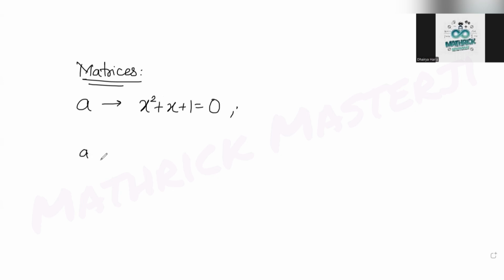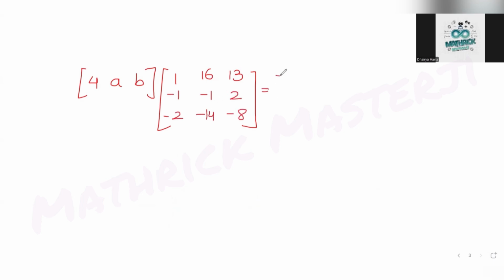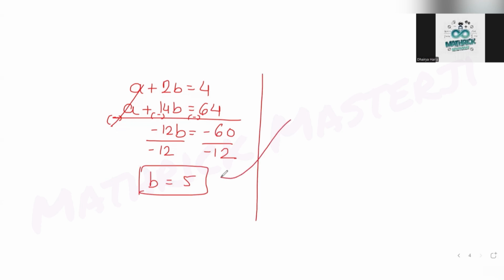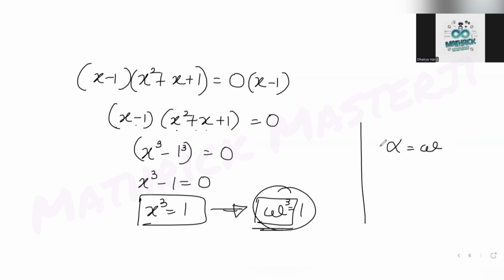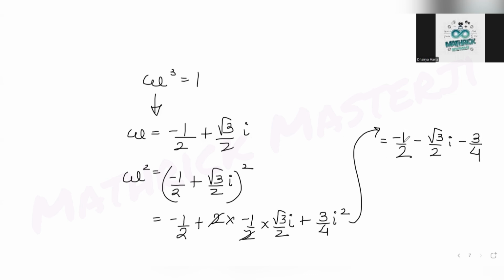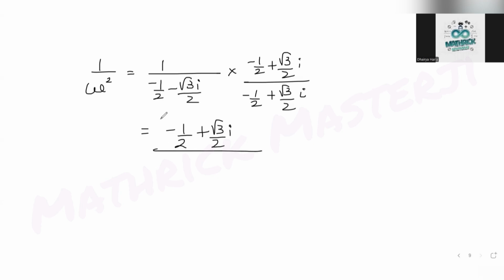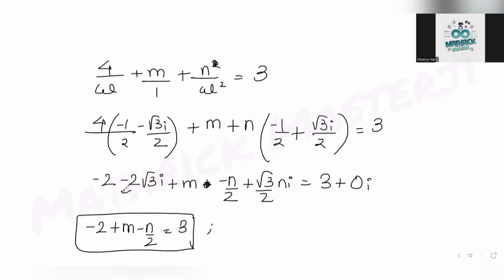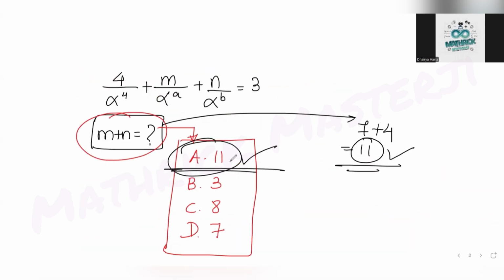Let a be a solution of x^2+x+1=0 and for some a and b in R, [4 a b] [1 16 13 -1 -1 2 -2 -4 -8]